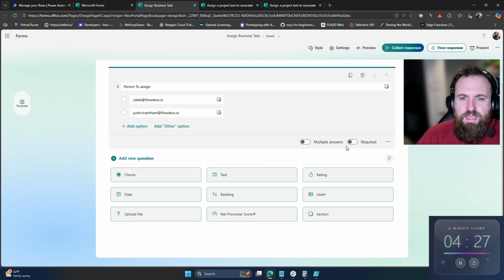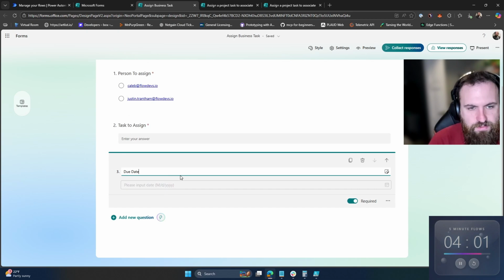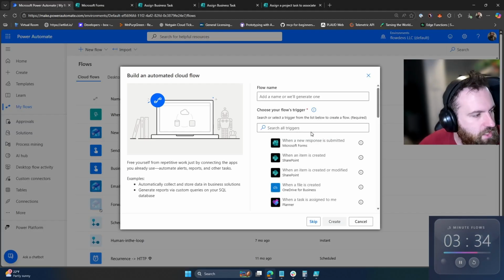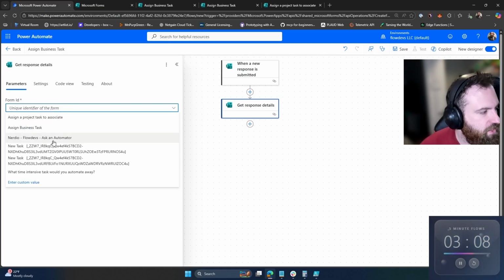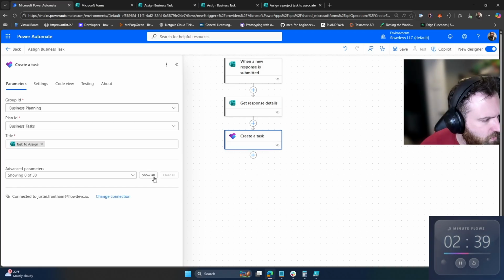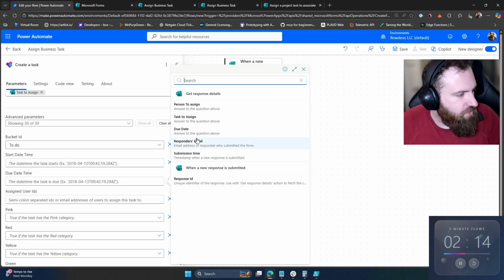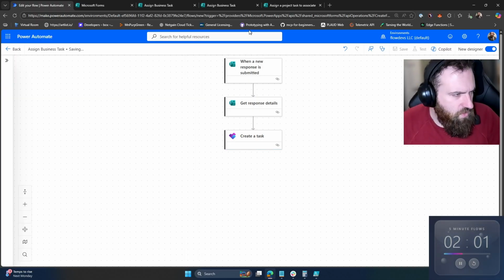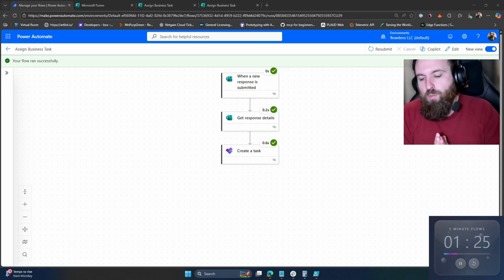Microsoft Forms to Planner (Power Automate) | Auto-Create & Assign Tasks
Automatically create and assign Microsoft Planner tasks from Microsoft Forms using Power Automate.
Stop copying form submissions into Planner — build a simple “request system” for IT tickets, creative requests, and onboarding.

- Trigger: When a new response is submitted (Microsoft Forms)
- Action: Create a task in Microsoft Planner with title, details, and due date
- Logic: Auto-assign tasks based on request type (conditions)

- IT ticket intake
- Creative requests
- New employee onboarding checklists
- Internal service requests

🧠 Useful expressions
- Format date: formatDateTime(utcnow(), 'yyyy-MM-dd')
- (Optional) Due date X days from now: addDays(utcNow(), 3)

⏱ Chapters (must start at 00:00 and include 3+ timestamps) :contentReference[oaicite:1]{index=1}
00:00 The “manual entry” problem
00:45 Set up the Microsoft Form
01:30 Create the flow (trigger + get response details)
02:15 Create a task in Planner
03:40 Dynamic assignments (the secret sauce)
04:50 Test the flow

🚀 More 5-Minute Flows: [Playlist link]